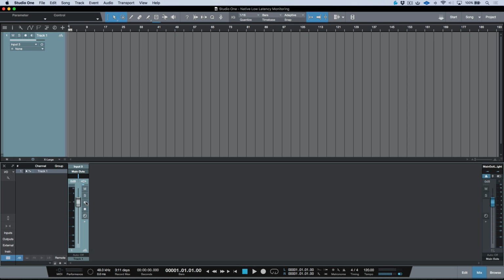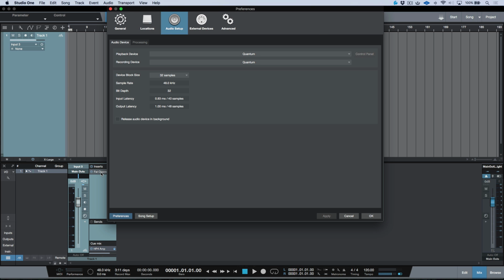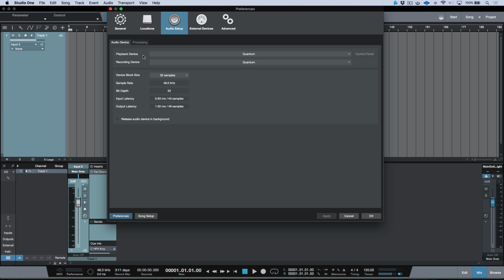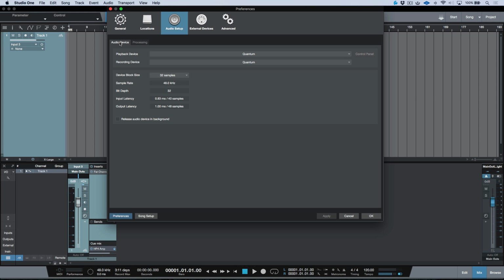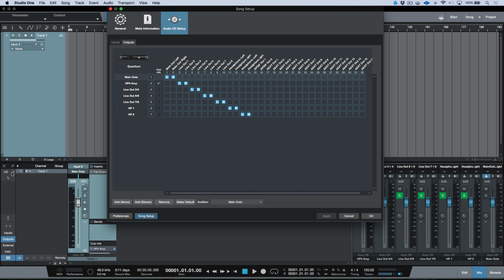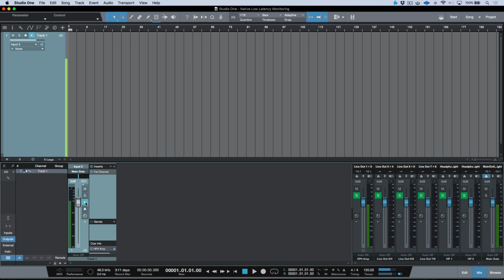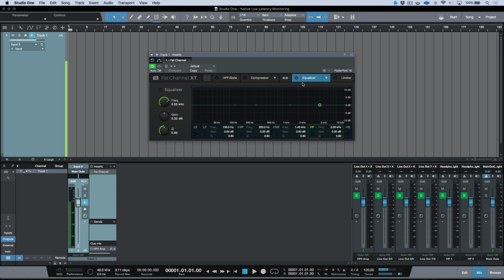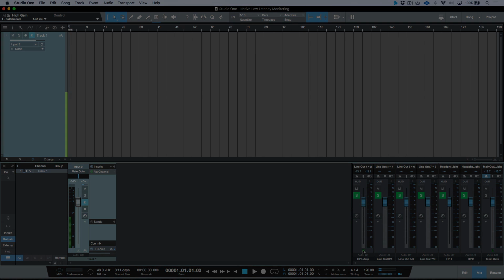Software Monitoring: Using Native Low Latency Monitoring in Studio One 3.5+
Here's how to take advantage of Studio One's new native low-latency monitoring mode!